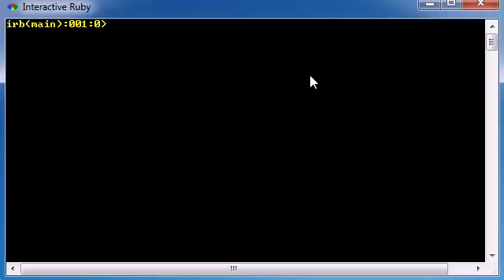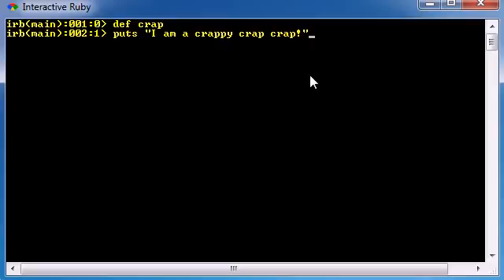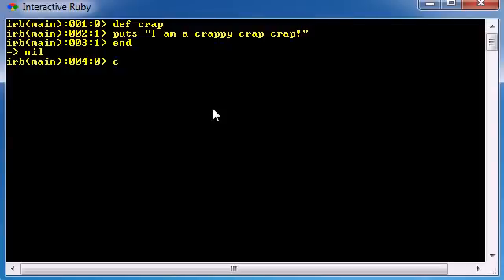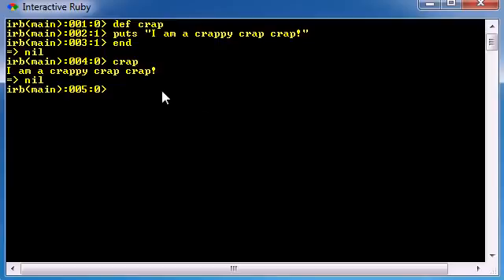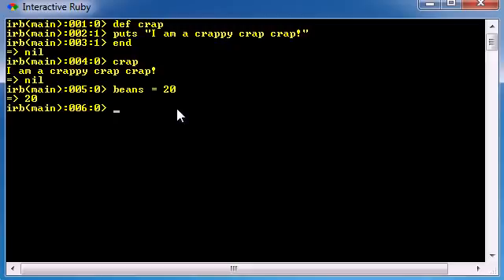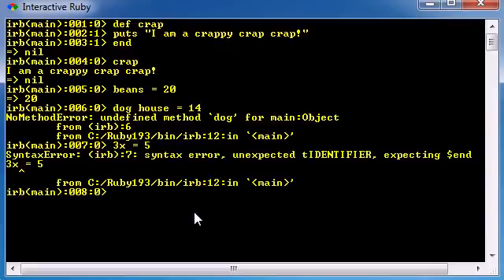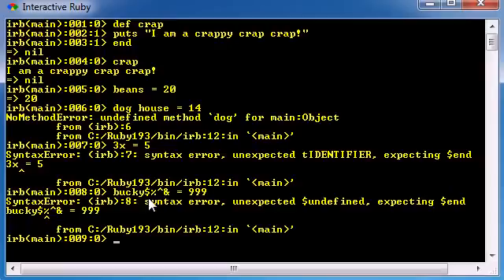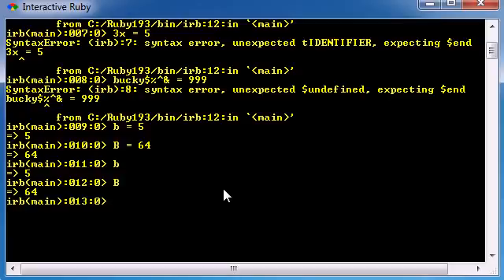Ruby Programming Tutorial 12 More About Variables & Methods!